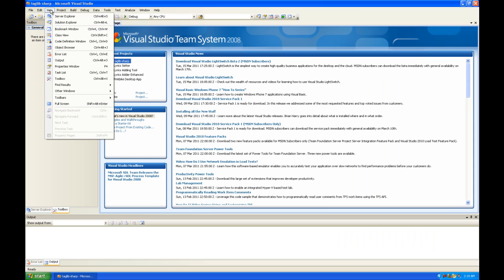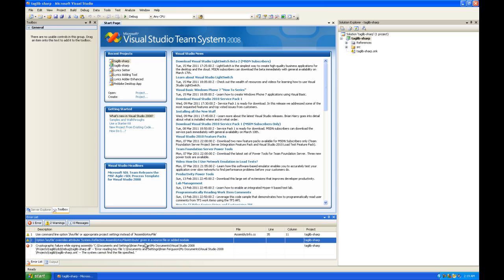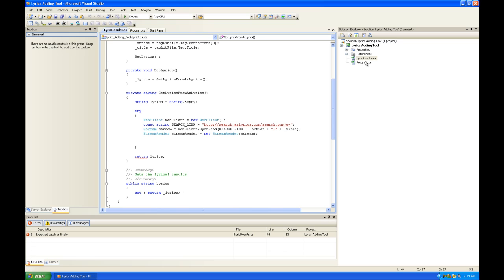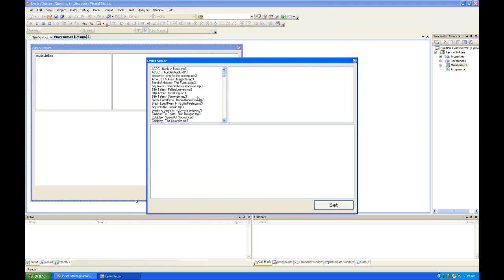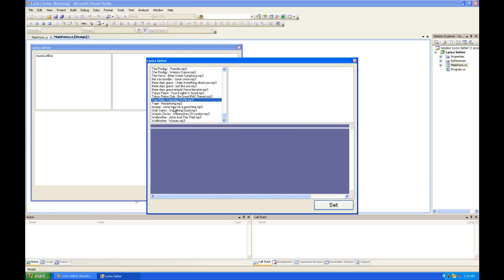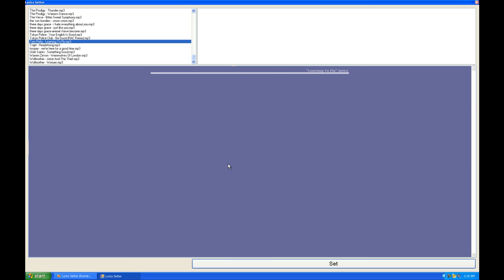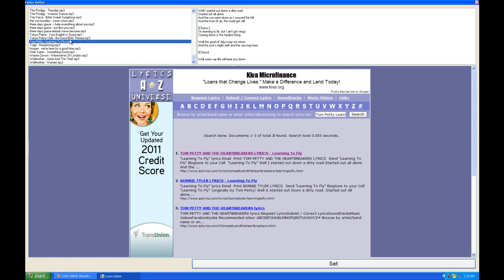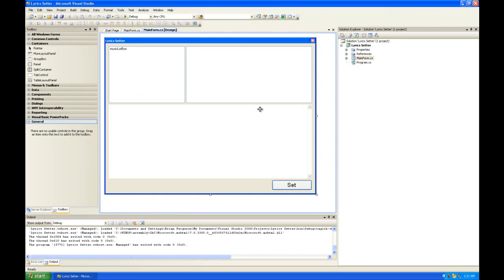TagLib and lyrics adding app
Some ideas put into action using the Tag Library (for audio files and maby other known file types)